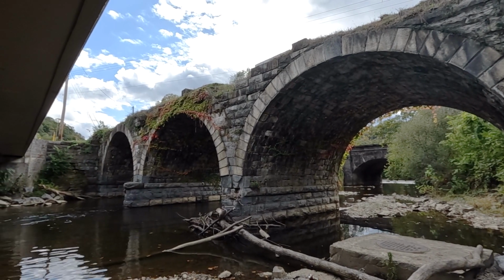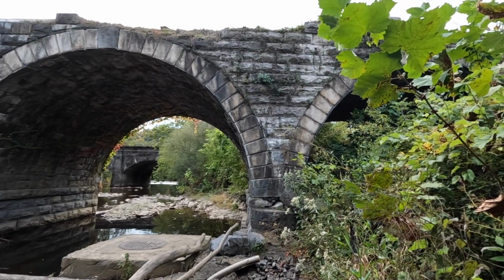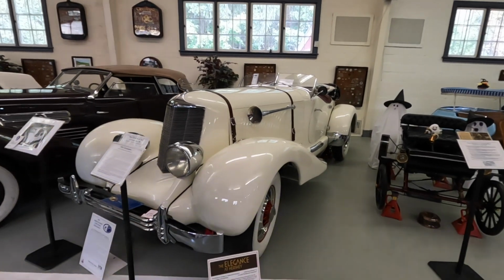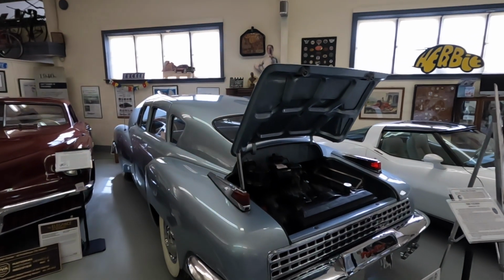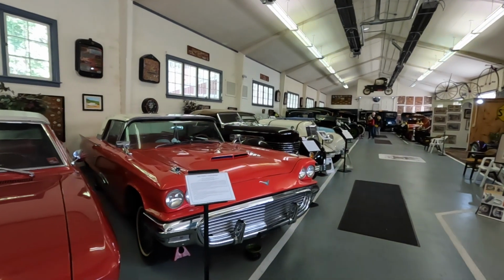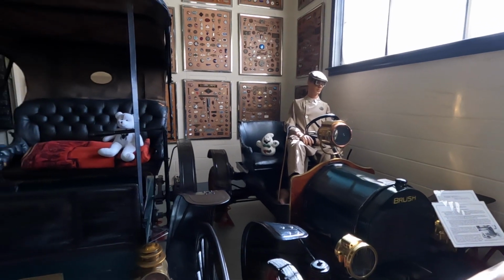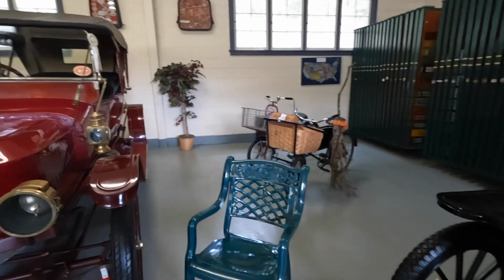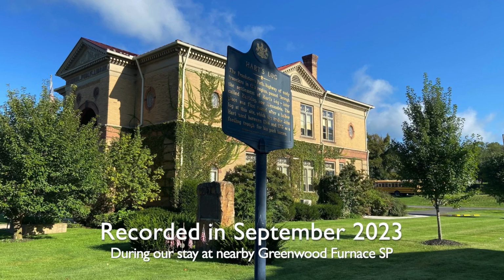HISTORY WHERE YOU FIND IT - HUNTINGDON COUNTY, PA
Come with us as we explore out-of-the-way historical sites and a great antique car museum in Huntingdon County, PA.